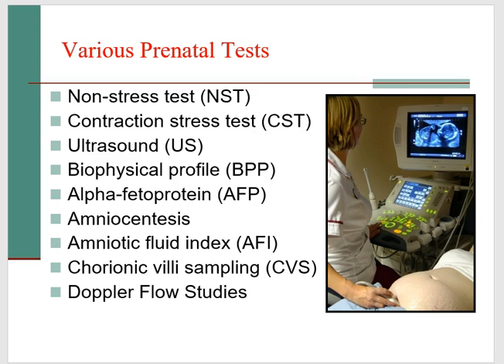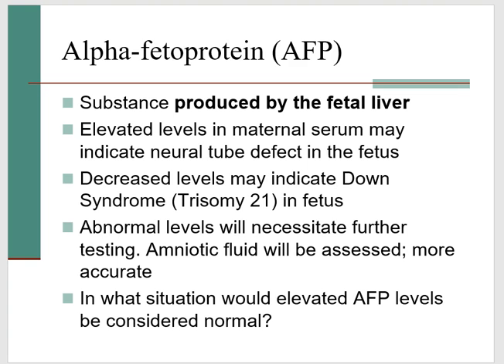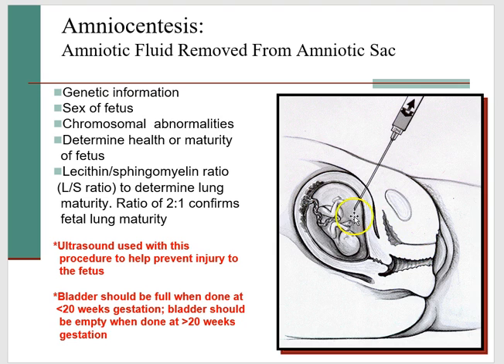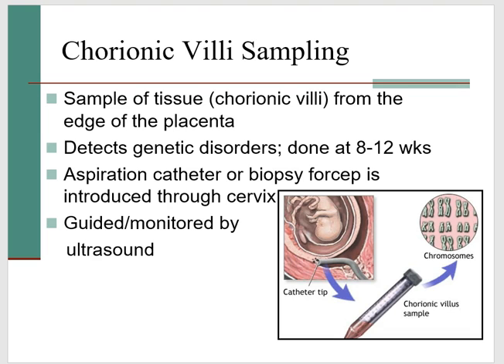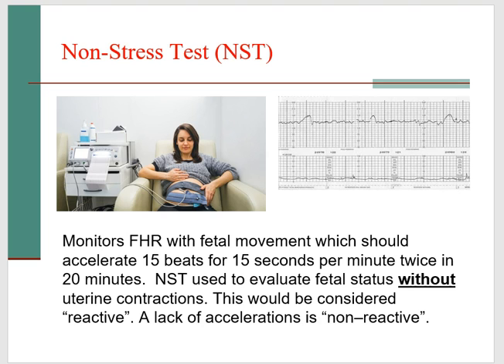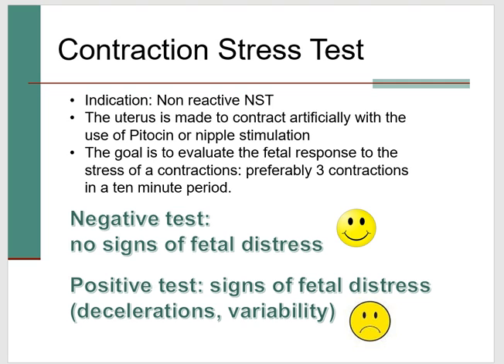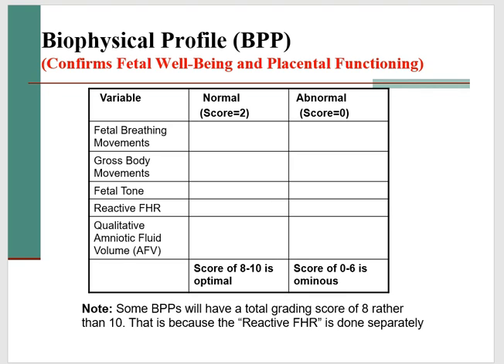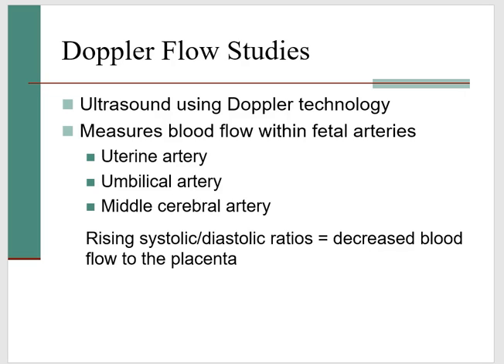Antepartum Part 3 Prenatal Tests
Prenatal Tests